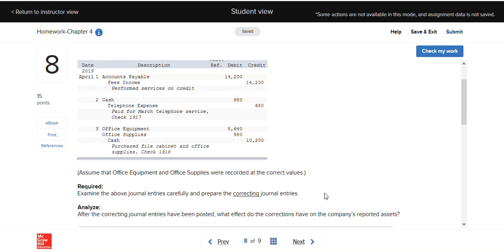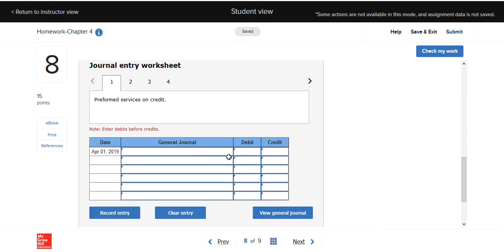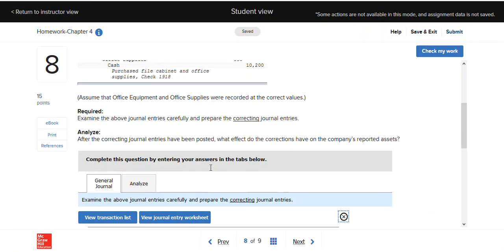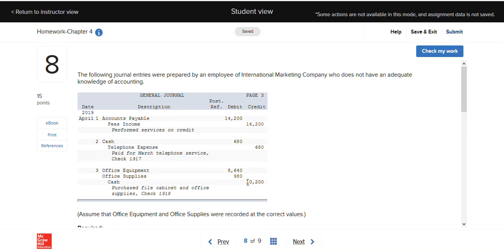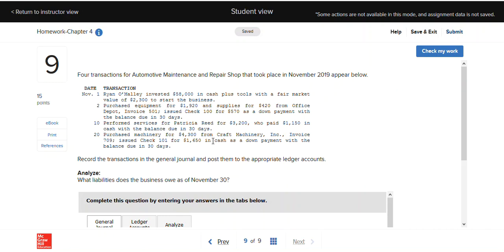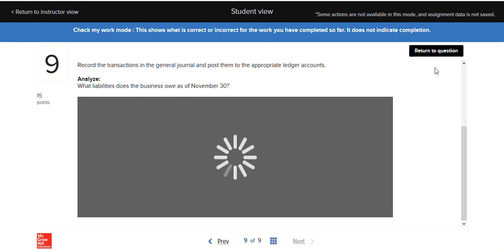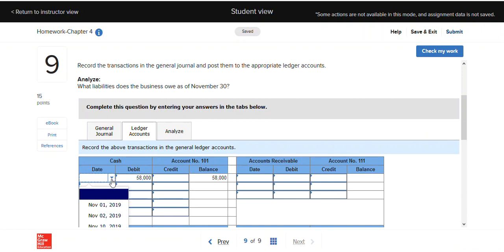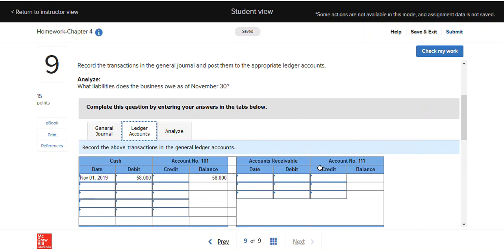SCC ACC 120 Ch 4 Prob 8 & 9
This is a brief explanation of how to do numbers 8 and 9 on the chapter 4 homework.